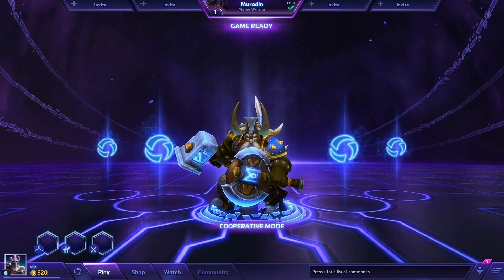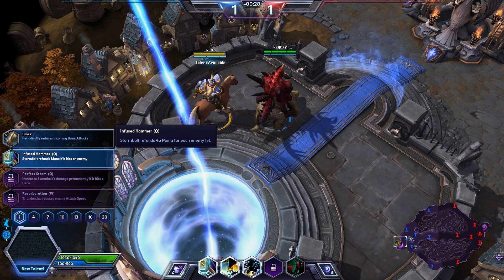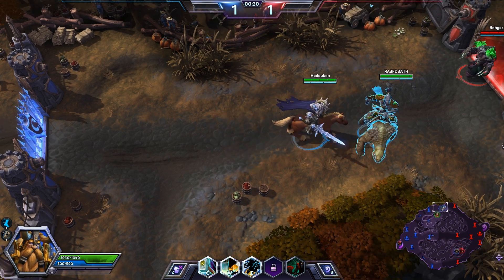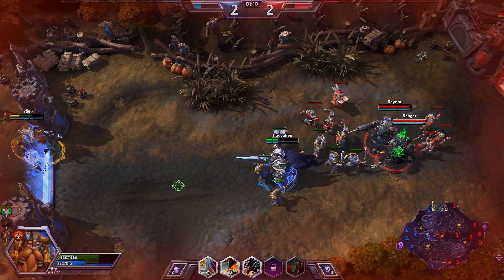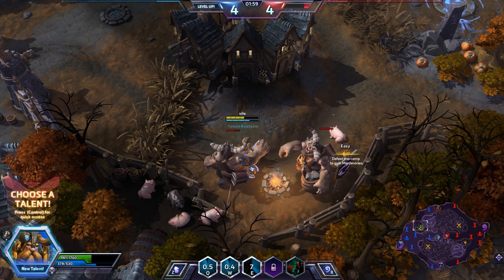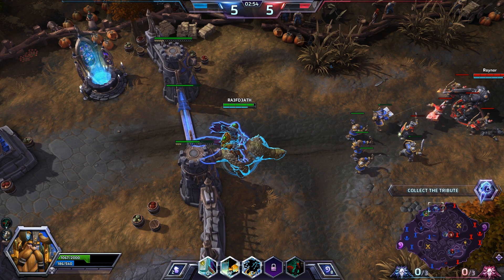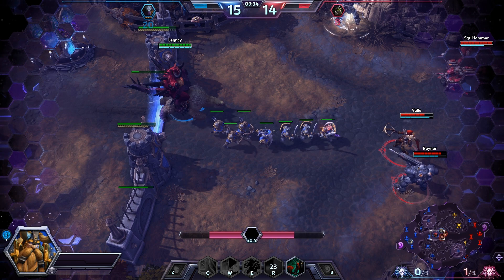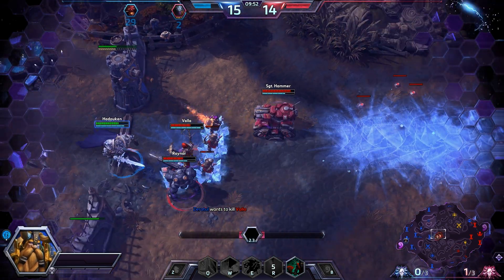Heroes Of The Storm - Lets Play - Cooperative Play - Cursed Hollow - Muradin - Part 1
Welcome to hero's of the Storm Lets play, here you will find game footage of Blizzards latest game and endeavor into a real time strategy game featuring many of the beloved hero's of the blizzard franchise as well as commentary from myself as I play through the levels in 1920 x 1080 HD. So come join me as we explore this Beta Version of hero's of the Storm If you wish to make a contribution to our videos you can find my Amazon wish list below